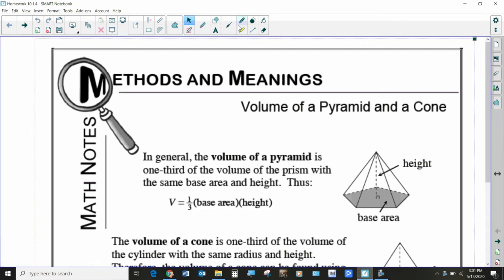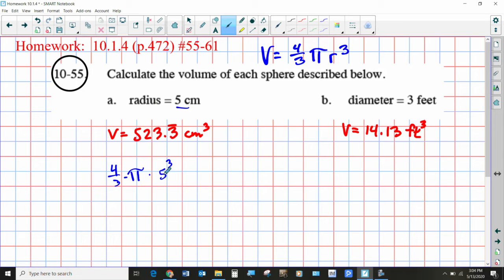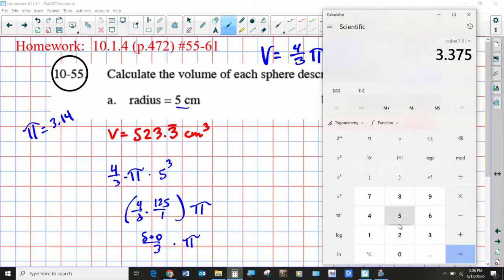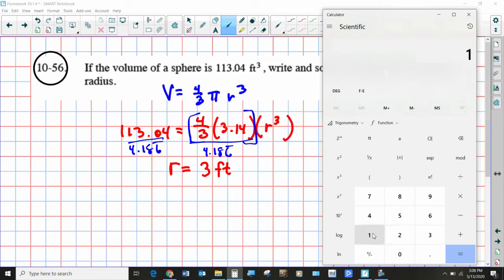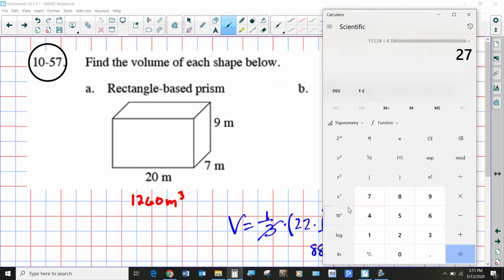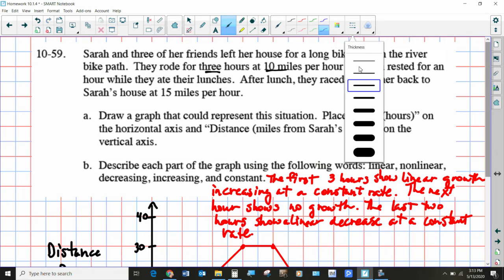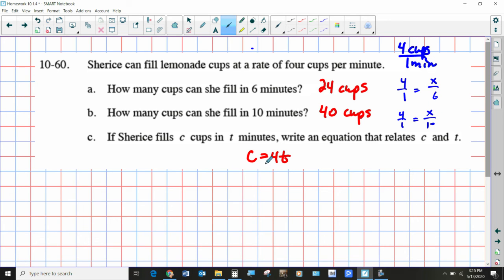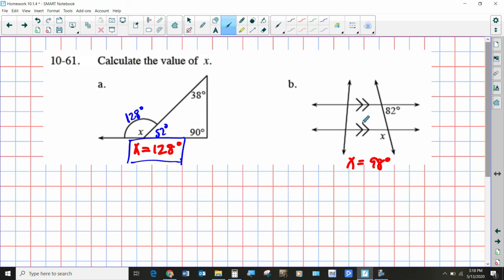8th Grade Homework Ch10 1.4